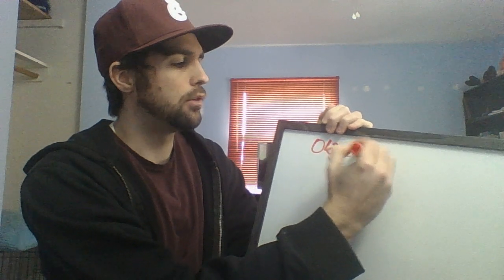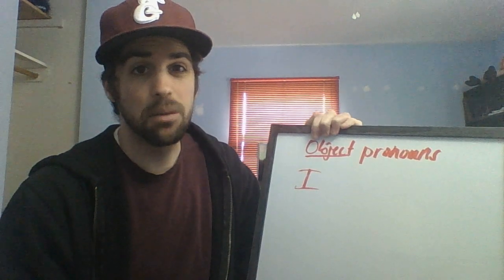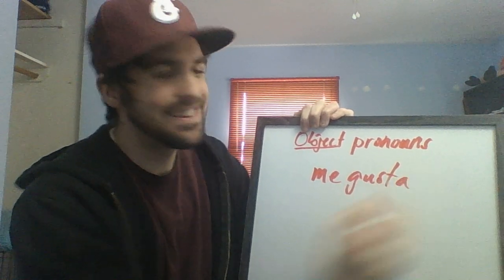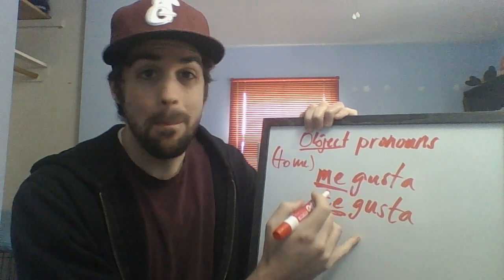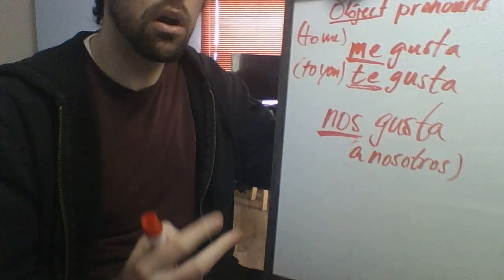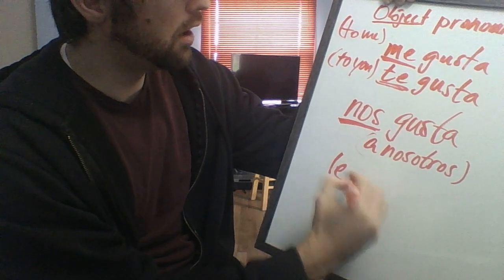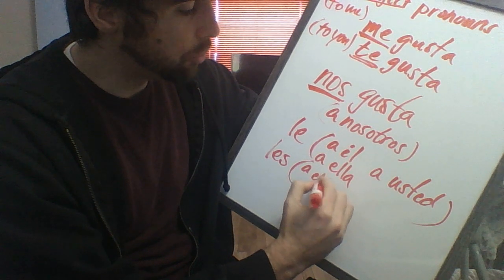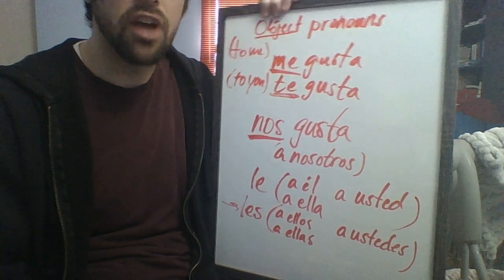Object Pronouns #1 (Intro)